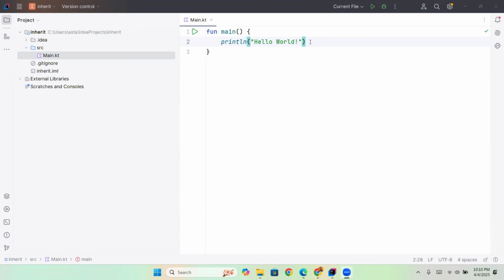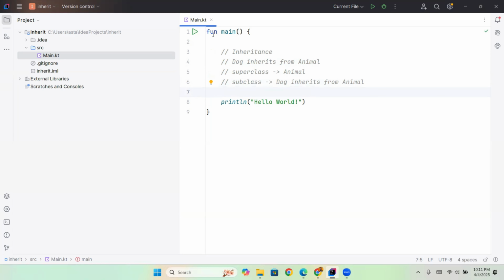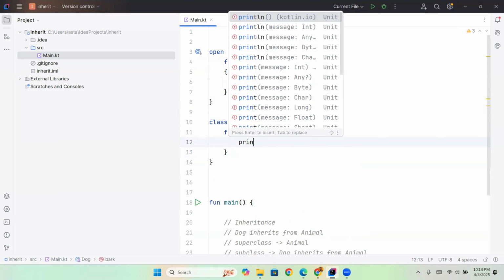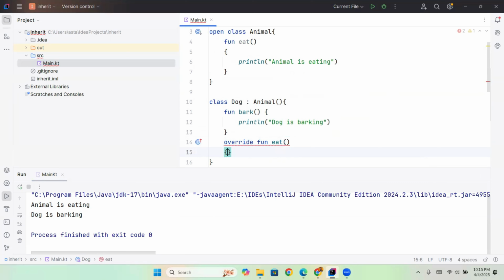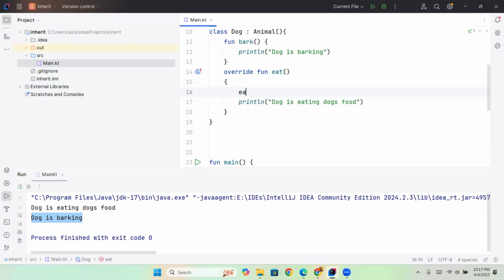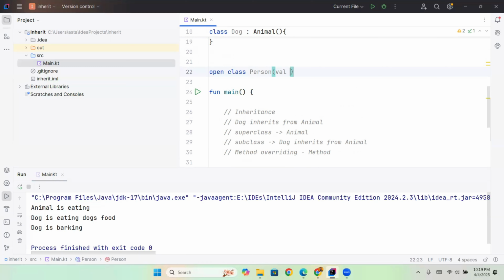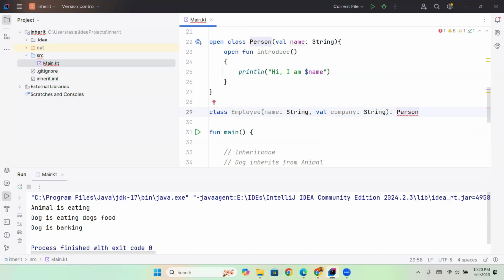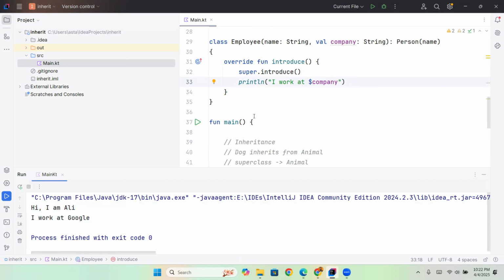Kotlin Day 18 | OOP Inheritance, Method Overriding & Super Keyword | Programming with Rana Waqas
Welcome to Day 18 of the Kotlin & Mobile Application Development Full Course by Programming with Rana Waqas!
In this video, we dive into essential Object-Oriented Programming (OOP) concepts in Kotlin: Inheritance, Method Overriding, and the use of the super keyword.

Mastering these topics is crucial for building reusable, scalable, and maintainable Kotlin and Android applications.

✅ What You'll Learn in This Video:
What is Inheritance in Kotlin and why it’s important
How to extend classes using open and : ParentClass()
How method overriding works with override keyword
Using the super keyword to access parent class members
Real-world examples of inheritance and overriding
Kotlin best practices for OOP

🔥 Upcoming OOP Topics in the Series:
Kotlin Constructors (Primary and Secondary)
Abstraction & Interfaces
Polymorphism with examples
Data Classes & Object Keyword
Android Classes & UI Components using Inheritance

🧠 Build your foundation in Kotlin OOP and create professional-level Android apps!